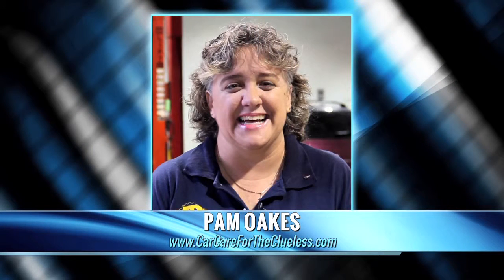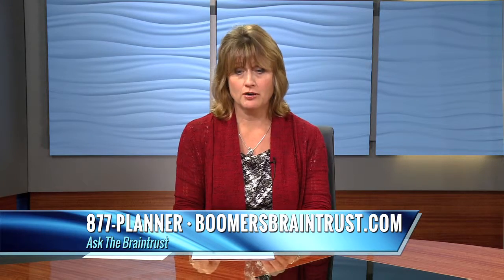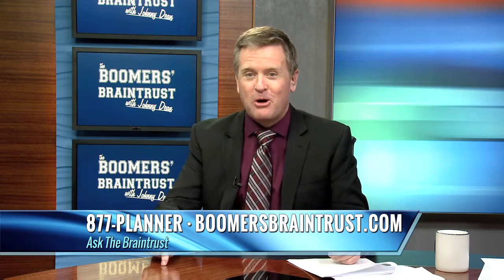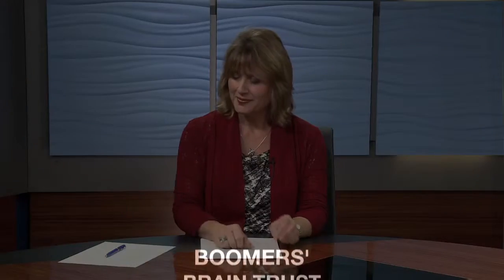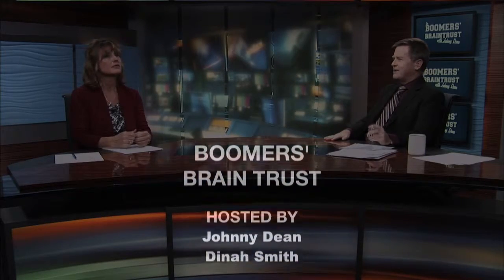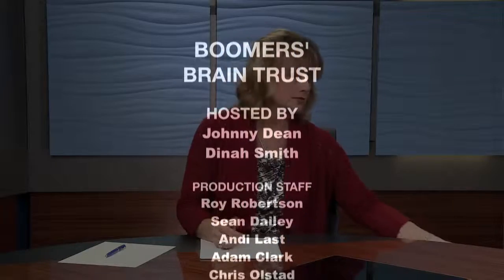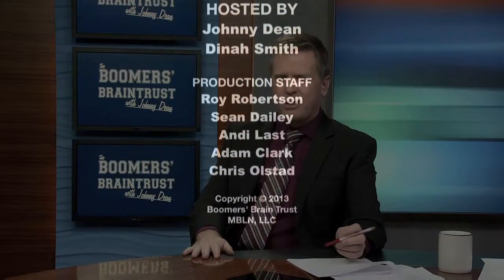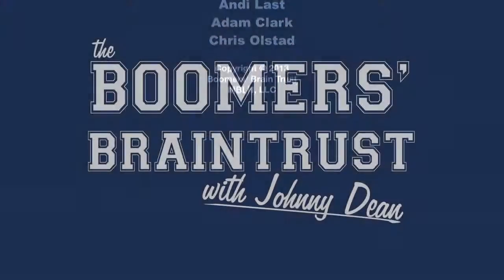Understanding your car this winter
Guest Pam Oakes from CarCareForTheClueless.com explains things you need to know about maintaining your car this winter.